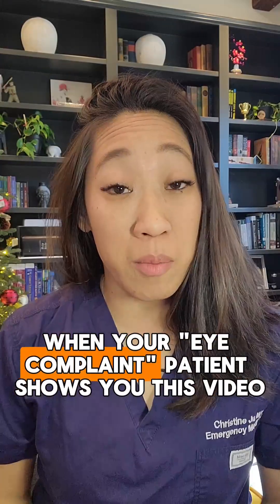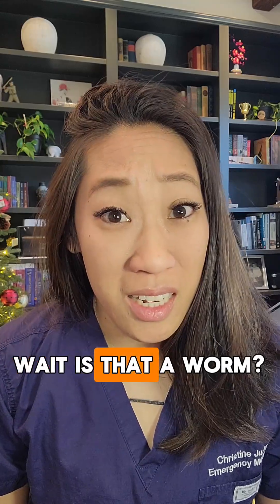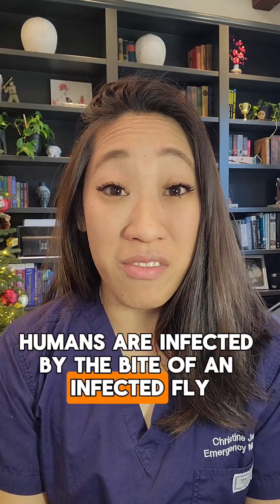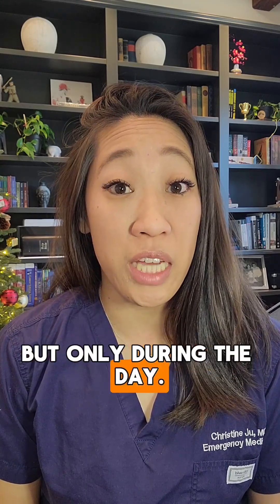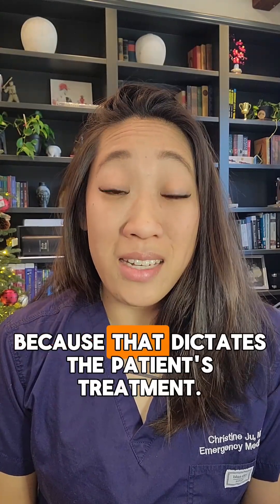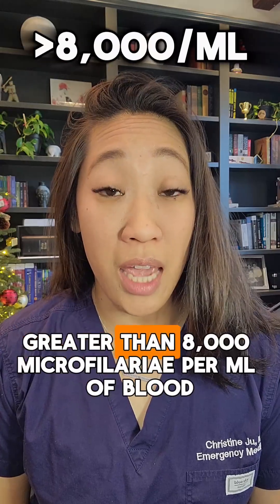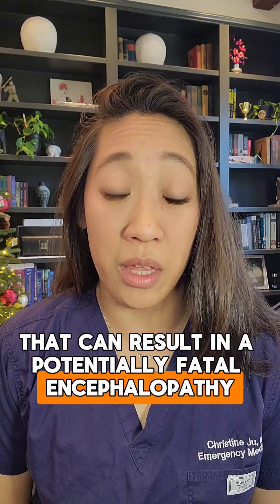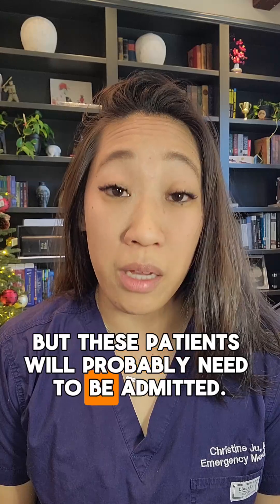Loa Loa in the ED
👁️🪱 When the parasite is in plain sight…
Loa loa, aka the African Eye Worm is a parasitic infection endemic to Central & West Africa 🌍 Transmitted by a 🦟 fly bite, larvae mature and migrate through subcutaneous and submucosal tissues, sometimes visible in the subconjunctiva 😳👀

🚨ED PEARLS:
 🧪 CBC may show eosinophilia (non-specific)
 ⭐ Microfilariae level in blood  = IMPORTANT!
 ⏰ Draw between 10am–2pm when levels peak
💊 Treatment depends on parasite load
 ⚠️ High parasite load ( greater than 8,000/mL) + DEC = risk of fatal encephalopathy ☠️🧠

Annals of EM - DOI: 10.1016/S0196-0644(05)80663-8